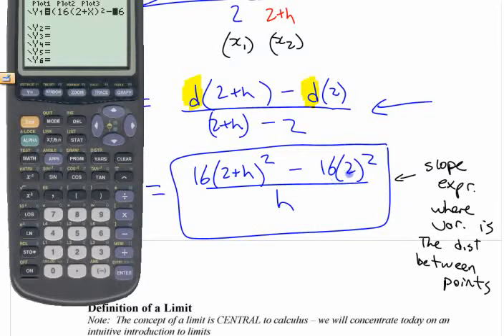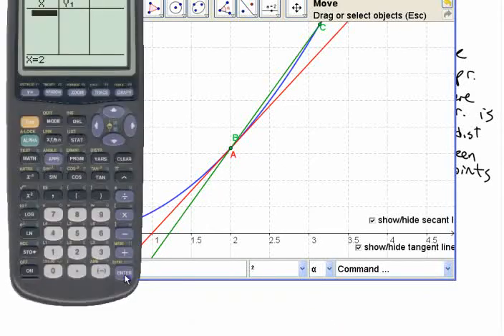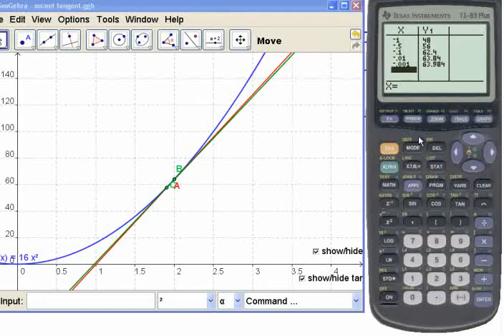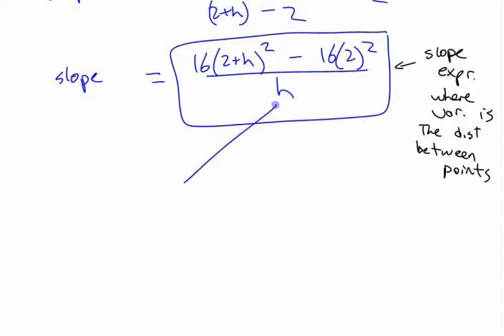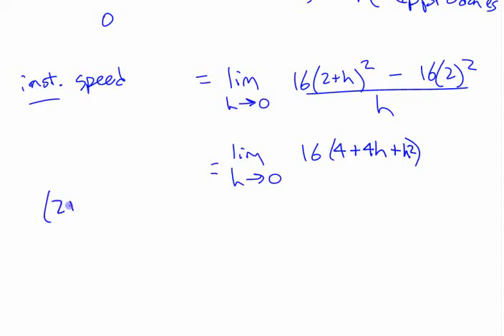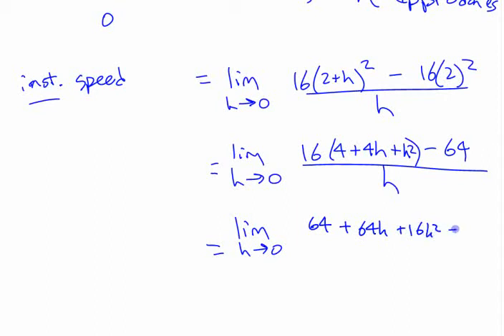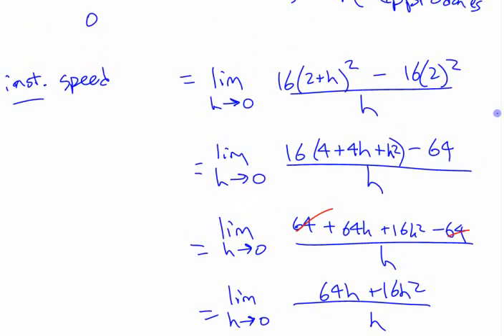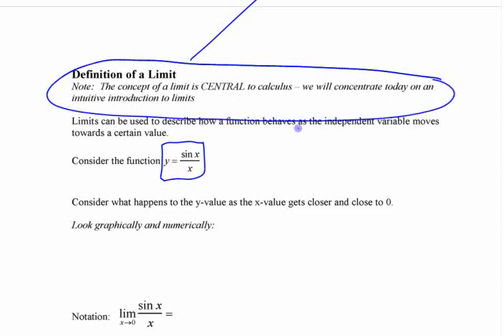Ca12 2.1 (3) Rates of Change & Limits - part 3